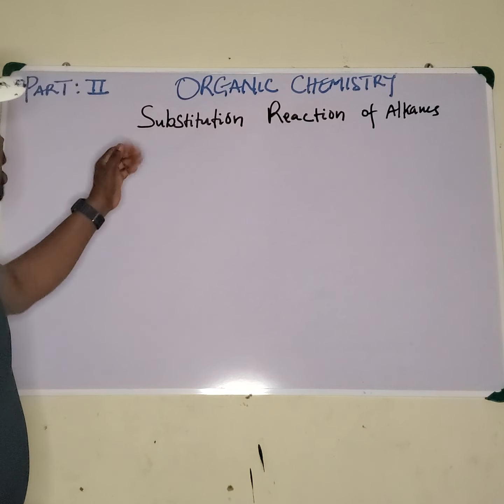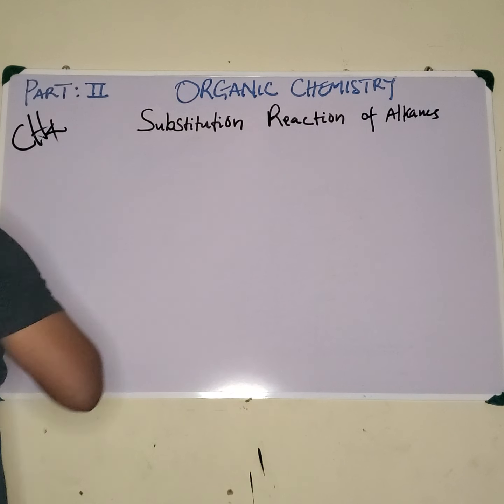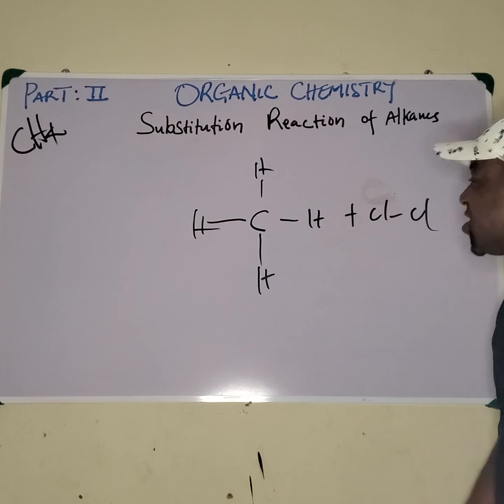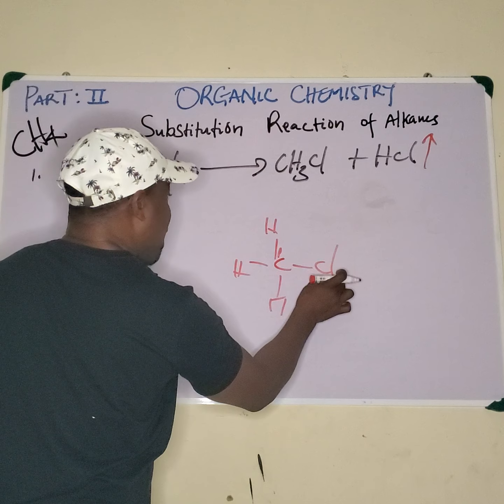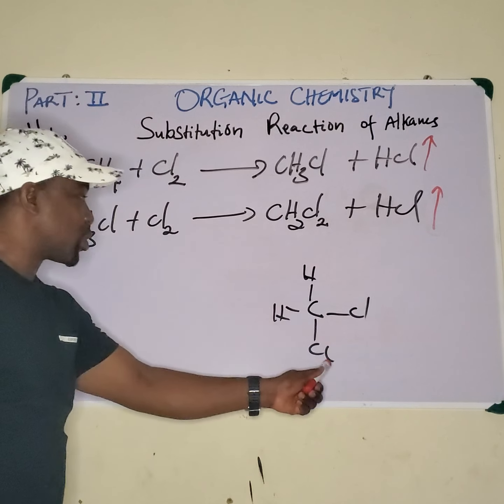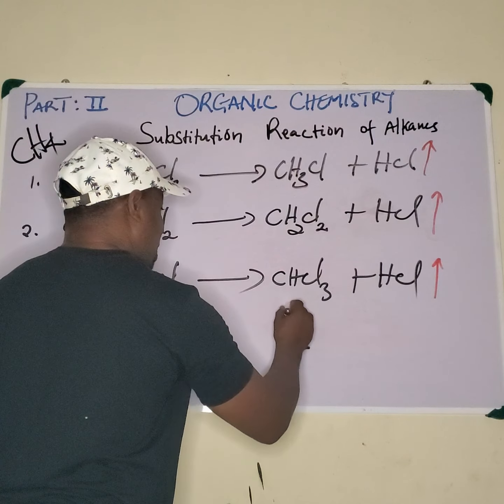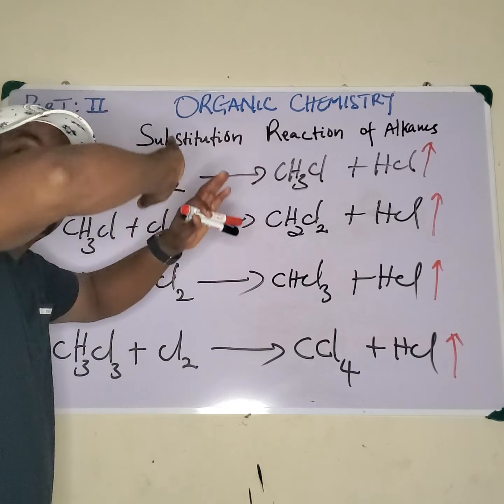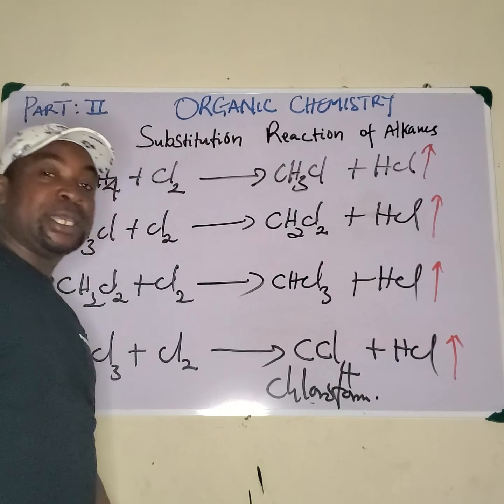Substitution reaction of alkanes#education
Alkanes are known to undergo substitution reactions. In this kind of reaction,the hydrogen atoms attached to the carbon atom are being systematically substituted to form their corresponding derivatives.